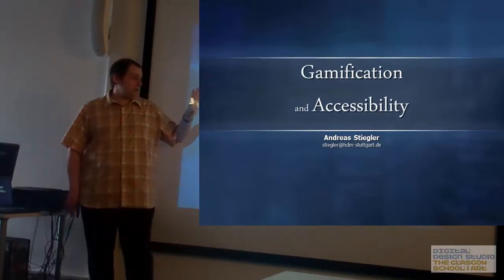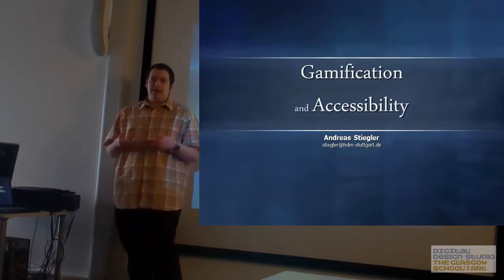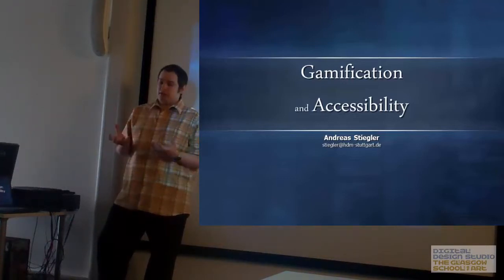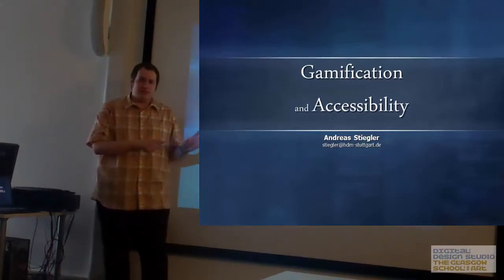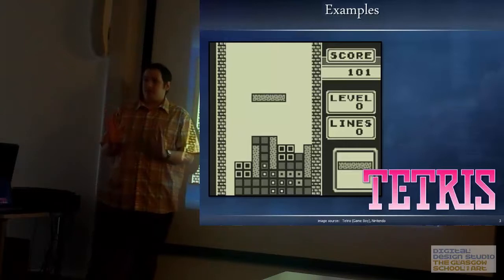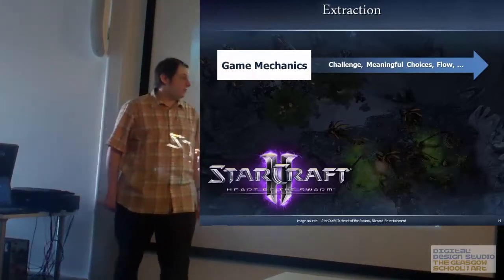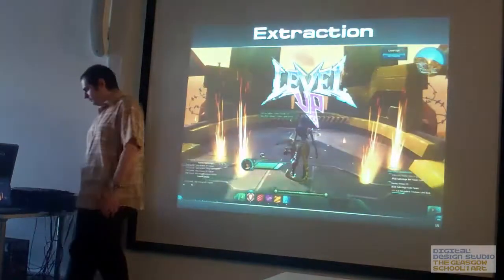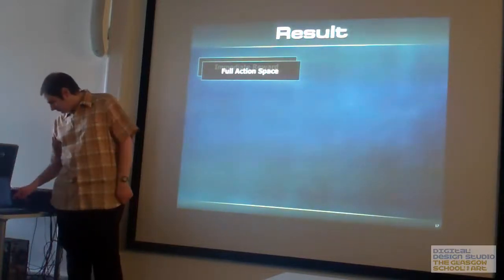Andreas Stiegler: Gamification and Accessibility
Andreas Stiegler (HdM Stuttgart) discusses a project mapping gameplay concepts and systems to support work on gamification and accessibility.

Talk at the Digital Design Studio, The Glasgow School of Art, 16th January 2015